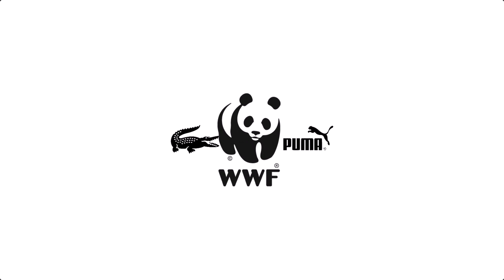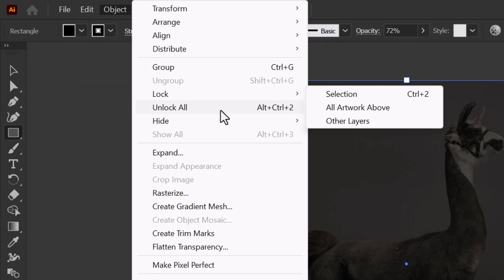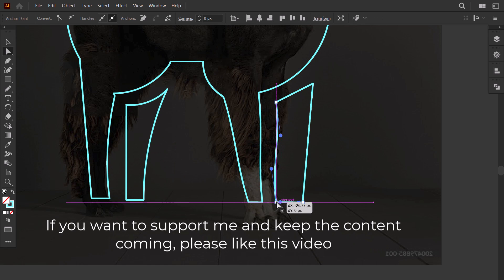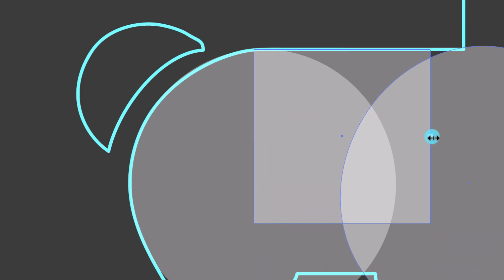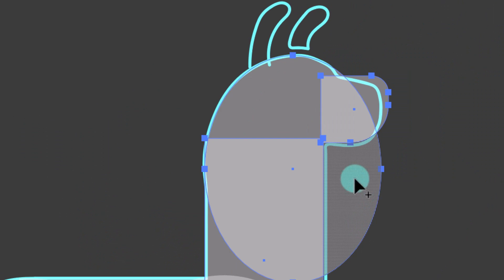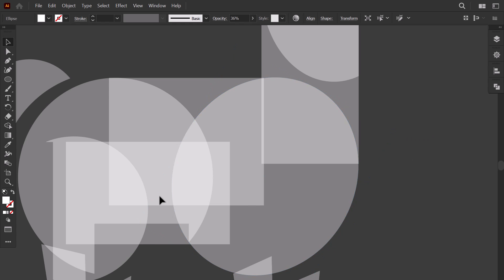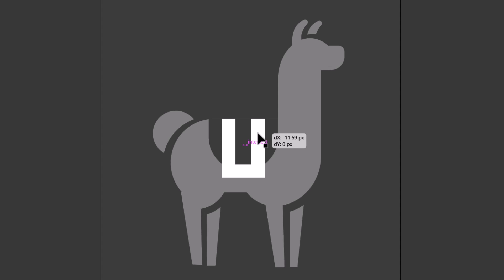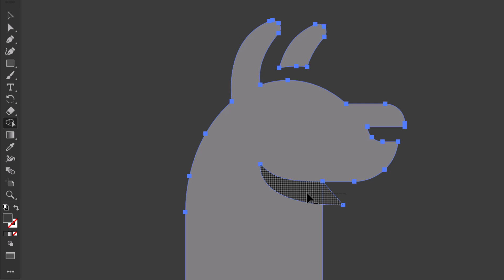Crafting Iconic Animal Logos: Easy Steps with Adobe Illustrator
Ever wondered how iconic logos distill an animal's essence using minimal shapes? Symbolic animal logos blend creativity and minimalism, turning complex creatures into memorable emblems. In this tutorial, I'll guide you through creating your own symbolic animal logo, focusing on a llama! Using Adobe Illustrator, we'll explore logo design principles to craft clean, iconic symbols. Discover inspiring examples and learn to create your own iconic logo designs.